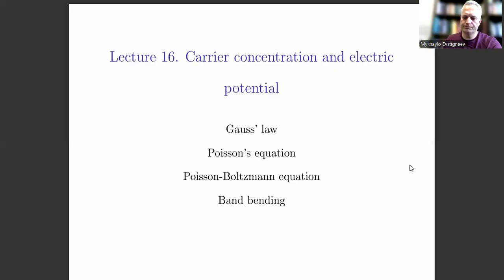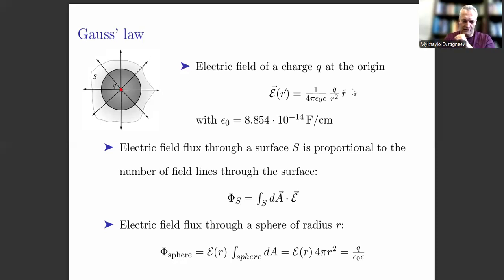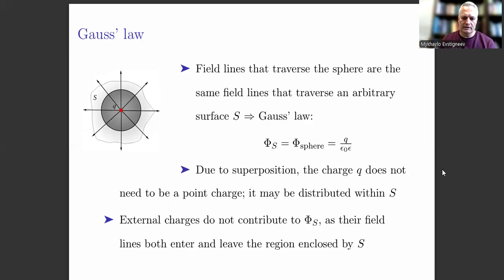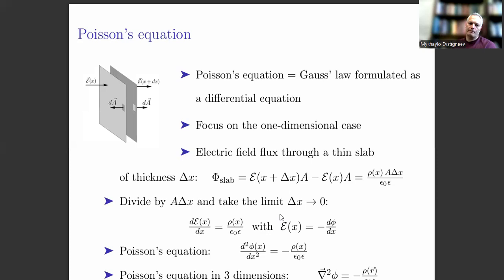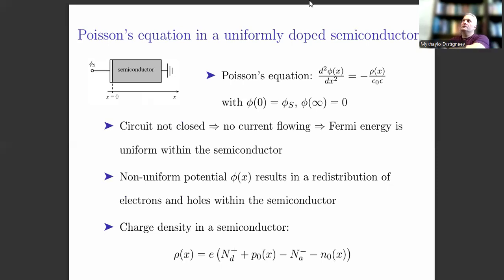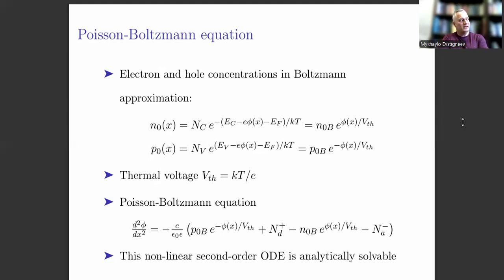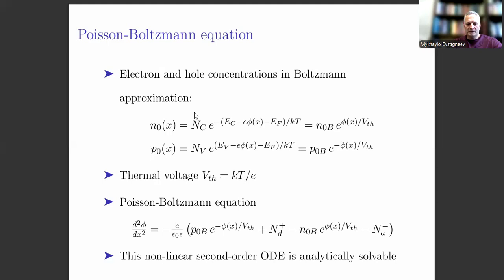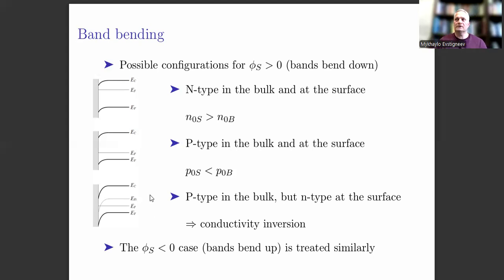P3000 L16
2.2. Carrier concentration and electric potential

Gauss' law
Poisson's equation
Poisson-Boltzmann equation
Band bending